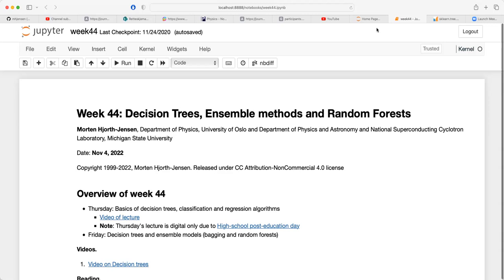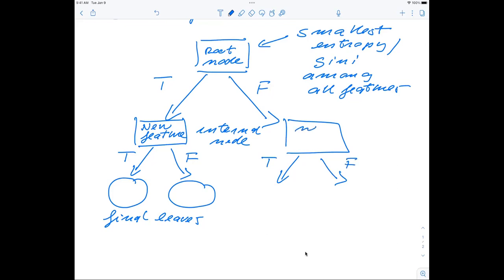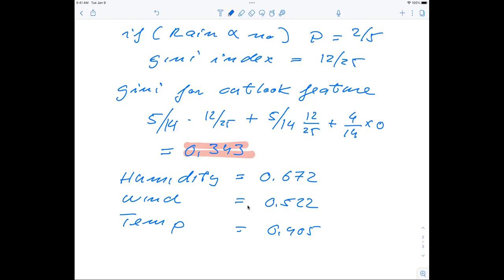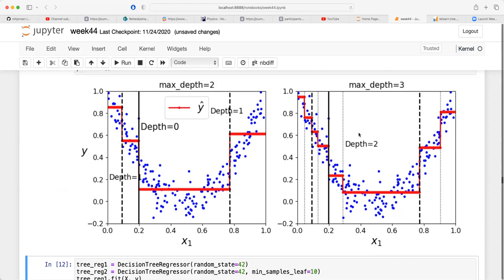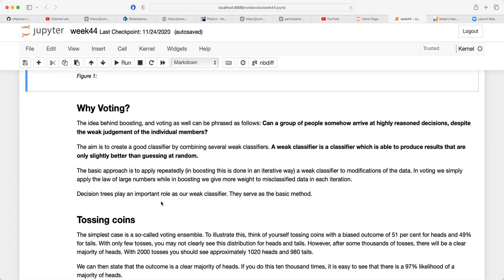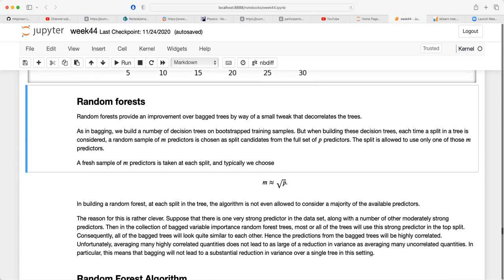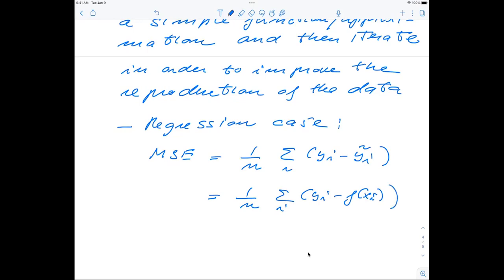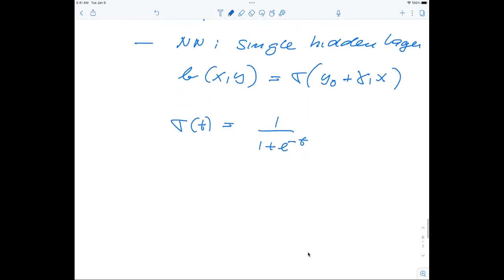Decision trees and ensemble methods, Lecture November 4, 2022